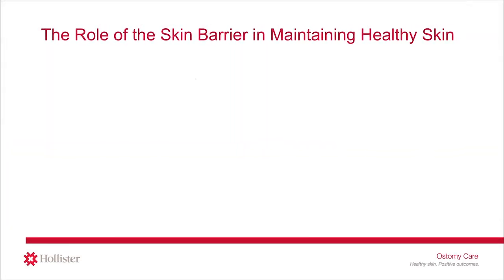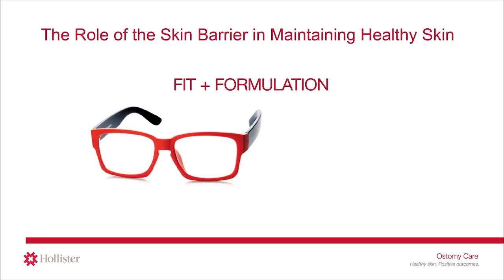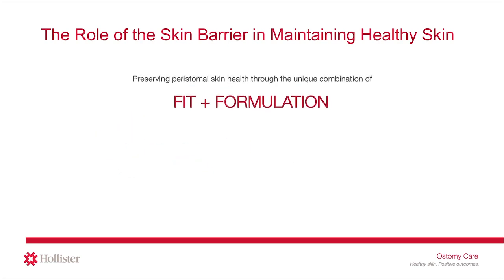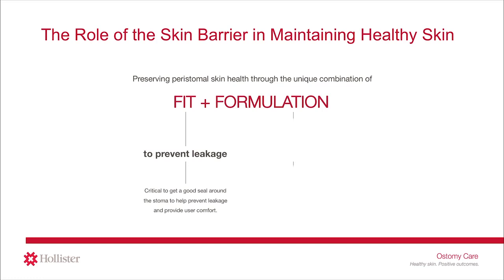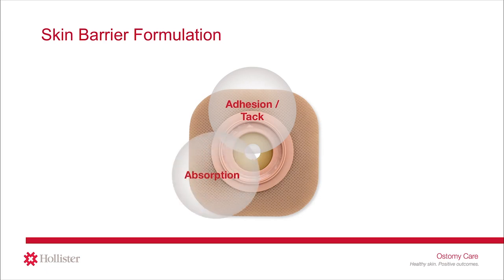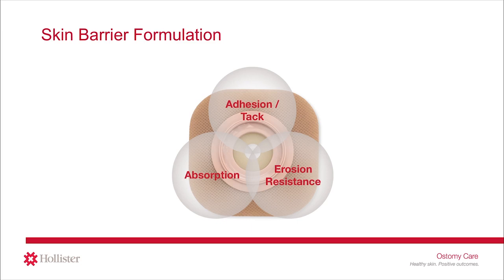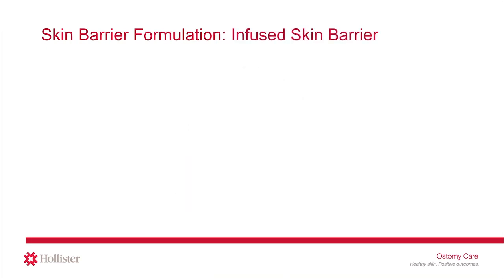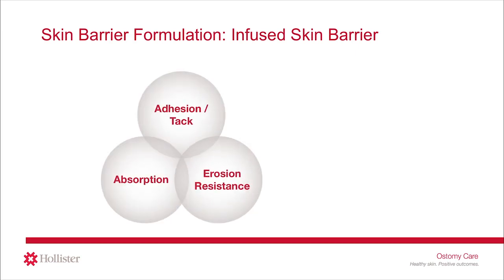Maintaining Healthy Skin with Ostomy Skin Barrier Fit and Formulation | Hollister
When it comes to peristomal skin complications, many believe that it’s all about skin barrier fit, but fit and formulation of the skin barrier go hand in hand. Your pouching system will not maintain a good seal without a proper fit. Without the appropriate formulation, the skin around your stoma can be at risk for complications.

There is more to itch than meets the eye. Learn more about some aspects of skin concerns and ostomy care that are sometimes misunderstood

No matter where you are in your journey, find what's right for you in our Ostomy Learning Center

Still have questions? Hollister Secure Start services offer free dedicated ostomy and continence care support, regardless of the brand of product you use.